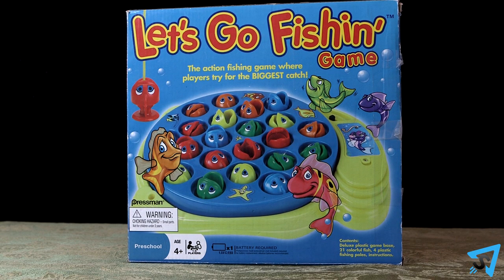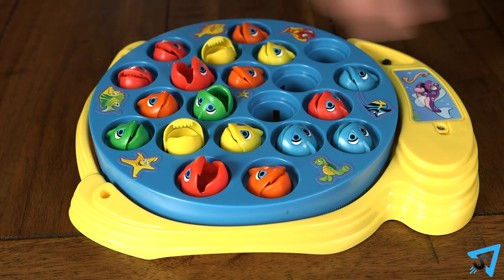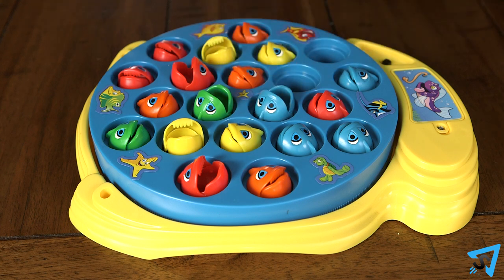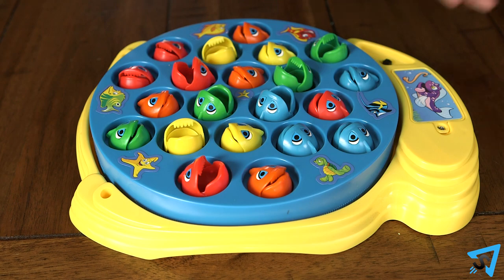How to play Let's Go Fishing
Learn the rules to the board game Let’s go Fishin’ quickly and concisely - This visually rich video has no distractions, just the rules.

RULES:
The object of the game is to catch as many fish as possible. Setup: place one fish in each of the individual compartments. Give each player a fishing pole then turn on the game. Catching one fish at a time, all the players simultaneously using their fishing poles to catch as many fish as they can as quick as they can, making individual piles of caught fish next to themselves. After all the fish have been caught, the game ends and the player with the most fish wins.